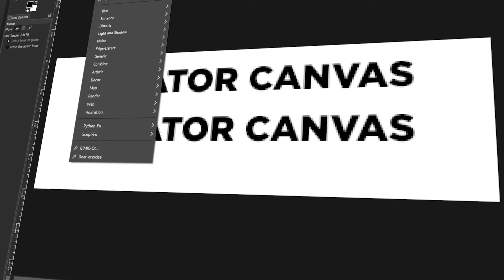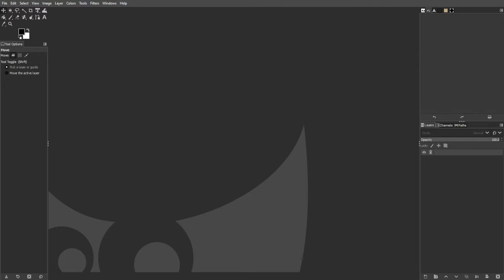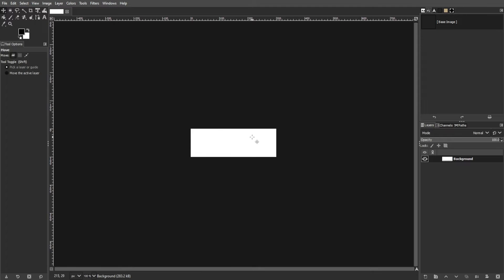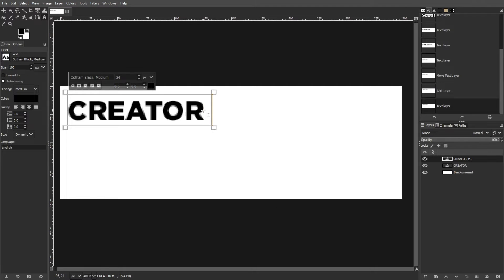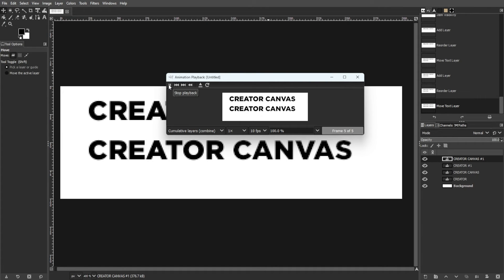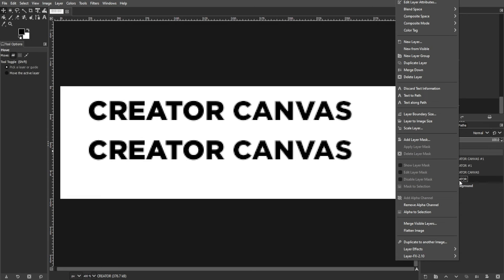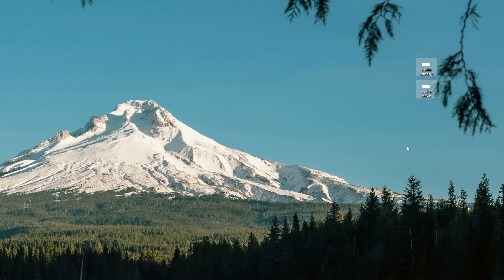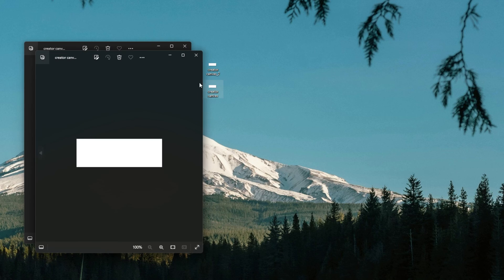GIMP: Create Text That Pops in as an Animated GIF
In this tutorial, learn how to create eye-catching text animations in GIMP! Discover step-by-step instructions on how to make text pop into view as an animated GIF, perfect for adding dynamic elements to your designs.